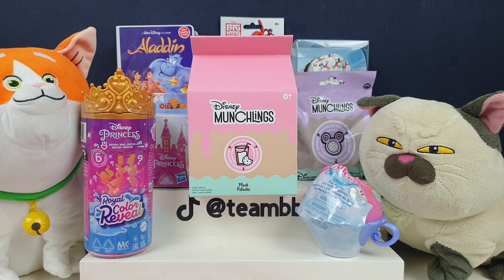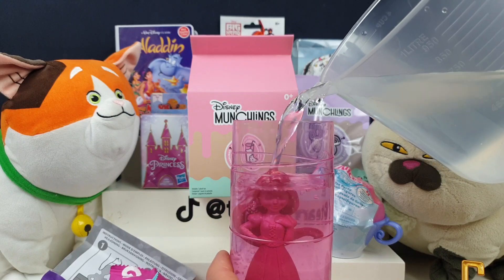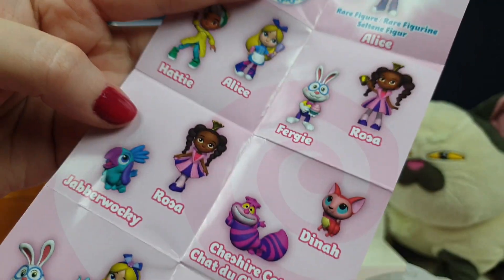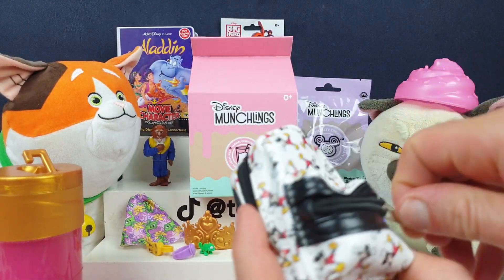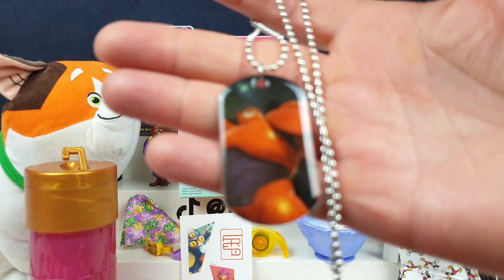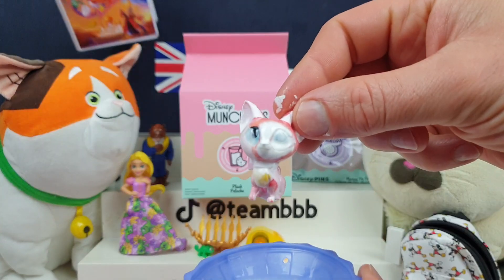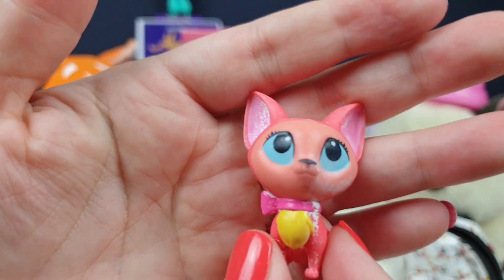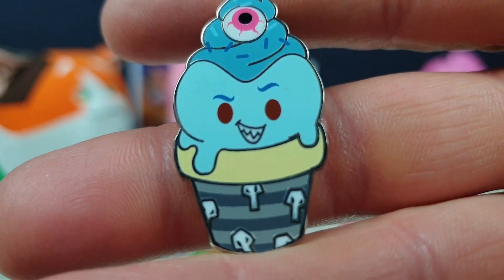DISNEY UMBRELLA 4! Munchlings Disney Princess Marvel VHS Plushie Big Hero 6 Color Reveal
DISNEY UMBRELLA UNBOXING 4!

We love all things Disney, Pixar, Star Wars and Marvel and realised they are all owned by Disney!
So welcome to a series on the TeamBBB Channel, the Disney Umbrella :D

Umbrella is a term used for all things under one, so suits Disney well as they own so many Brands now LOL

This is our fourth Disney umbrella unboxing and in this one we have a royal colour reveal, Munchlings plushie and pins, Big Hero 6 hero pack, mini Mickey Mouse backpack, VHS movie collectible figures, and loads more

So lets see what cuties we find 2day!

What is your favourite Disney movie?
Have you collected any of these collectibles?

Here is our Big Cartel store where you can buy small bundles of TeamBBB merch sold directly from us :